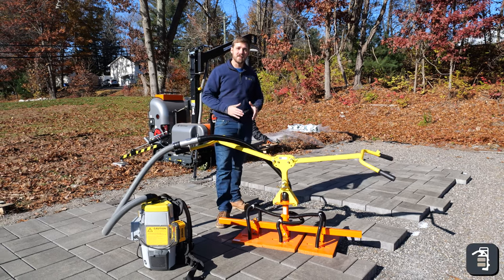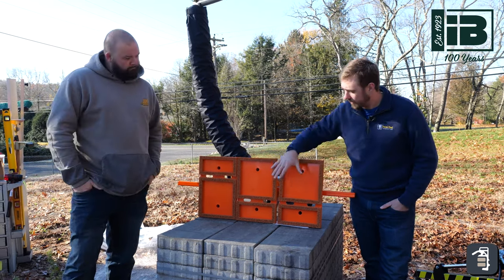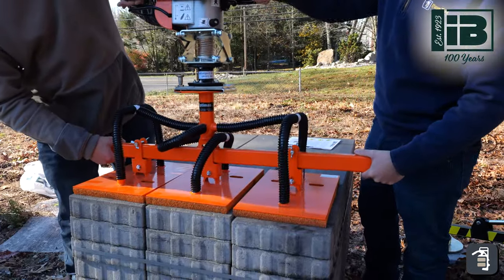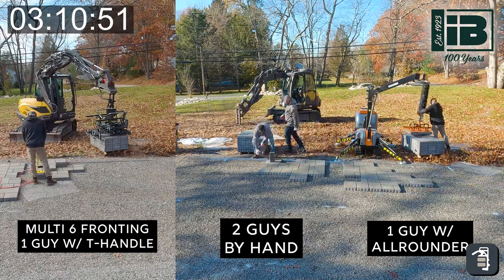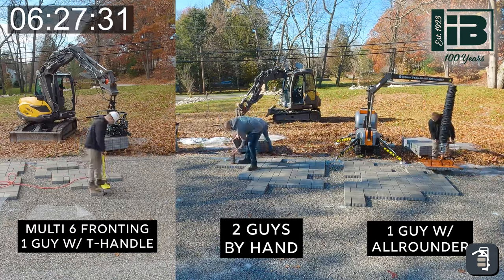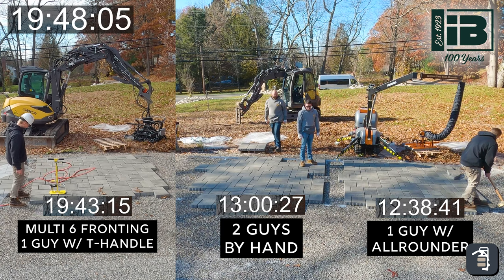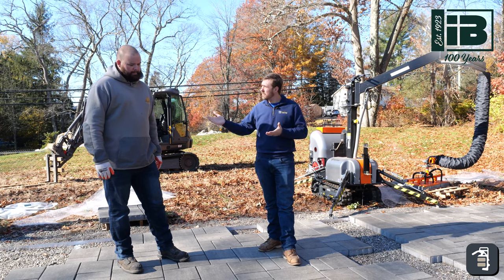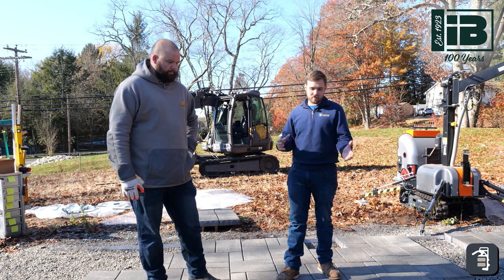Easy Mechanical Laying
We explore different options to Mechanically Lay pavers with Ease.

0:00 Intro/Prep Work
0:25 Ideal Block Andover Collection
1:13 Time Lapse/3 Way Comparison
3:45 Results
4:09 Conversation w/ Ideal Block
7:48 Action Montage!
9:26 Wrap Up/Conclusion